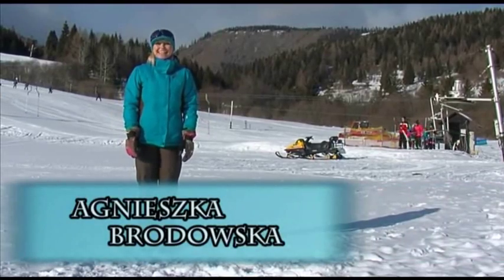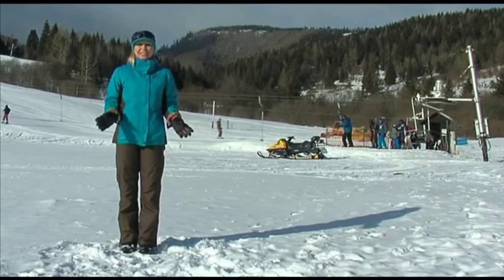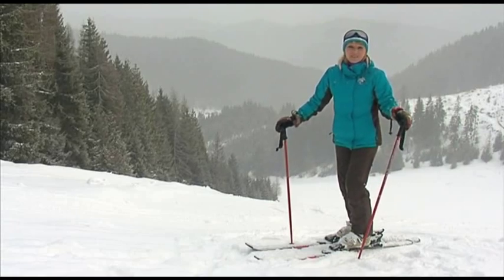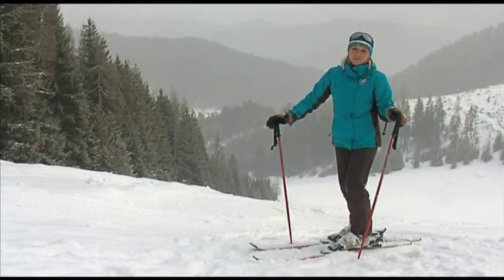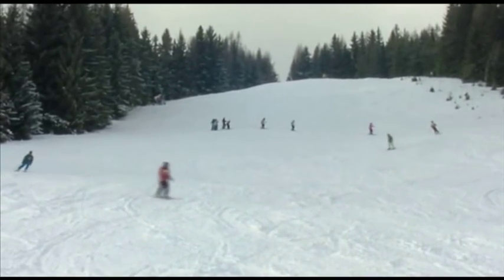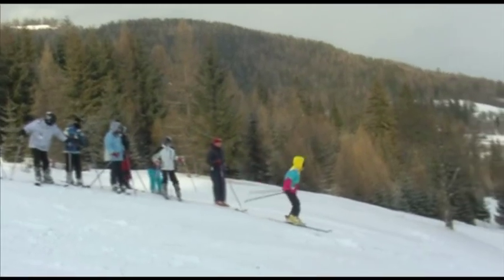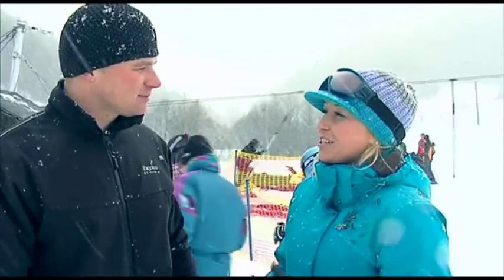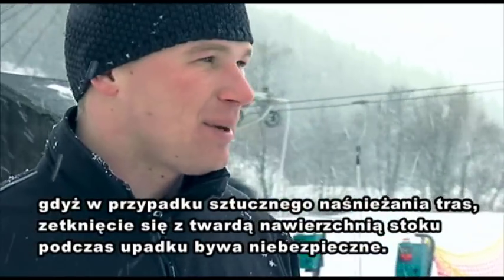Słowacka Jazda - Vernar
Zimowy program "Słowacka Jazda" realizowany dla TVP Kraków, TVP Katowice oraz Onet.pl